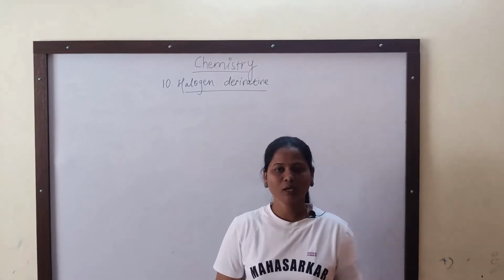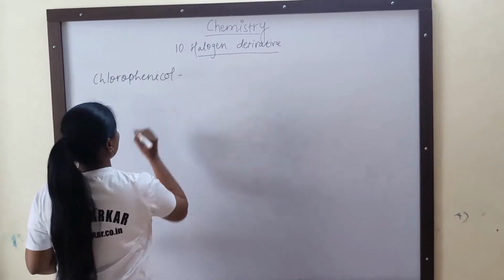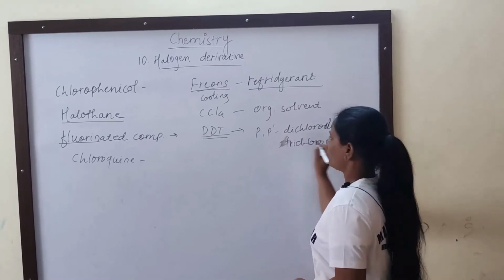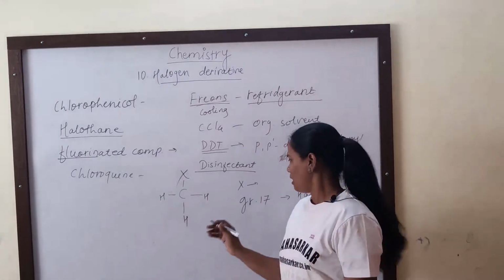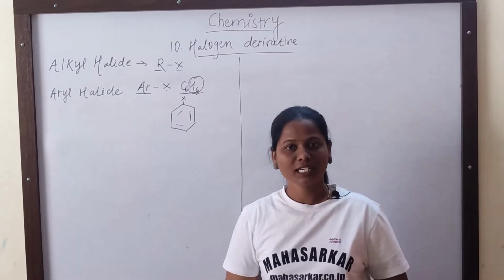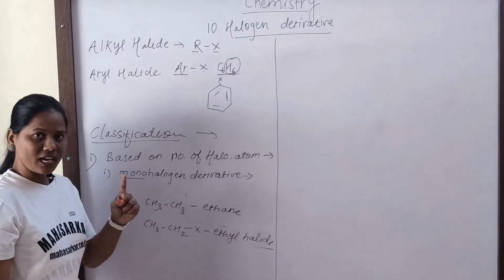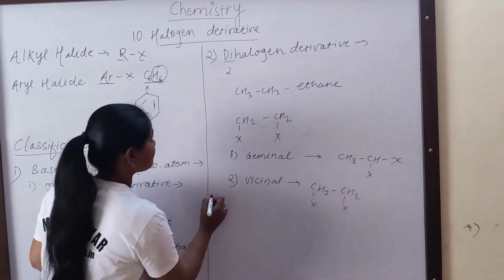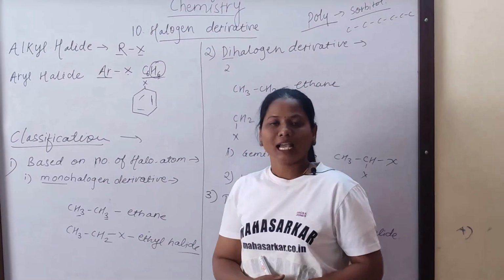Introduction of halogen derivative | MHTCET Free Crash Course Chemistry Class 12 Halogen Derivatives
Introduction of halogen derivative Class 12 Chemistry Best Video explanation for MHTCET Exam  by Maha Sarkar Website - Halogen Derivaties

Chapter Halogen Derivatives :
Topics